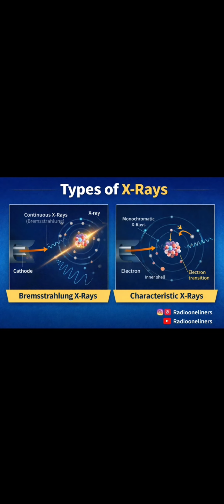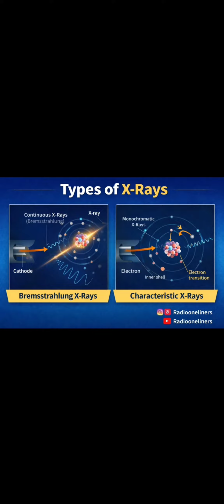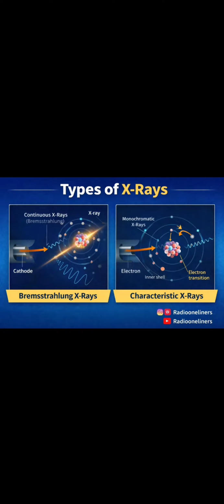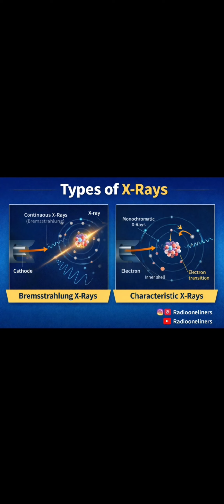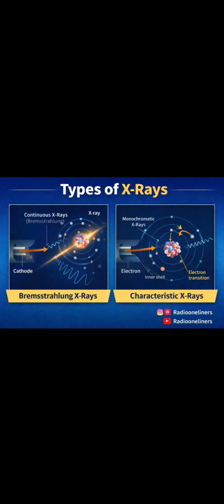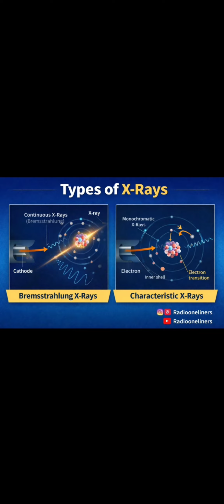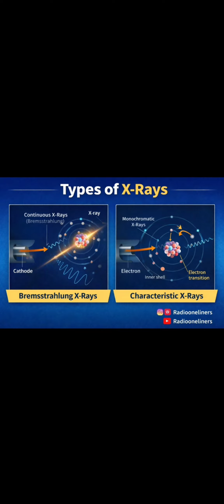X-Ray Types Made Easy | Continuous vs line Spectrum Explained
Want to understand the types of X-rays in the simplest way?
In this video, we break down Bremsstrahlung radiation and Characteristic X-rays with a clear physics + radiology approach—perfect for exams and quick revision!
📌 What you’ll learn:
What are X-rays?
Difference between Bremsstrahlung (continuous spectrum) and Characteristic (discrete spectrum)
How electrons interact with the target atom
Why one produces continuous radiation and the other sharp peaks
Important points for radiology exams & viva
This video is specially helpful for:
Radiology students (BSc / MSc)
Medical imaging learners
,Paramedical exams
Anyone struggling with X-ray physics
💥 Save this video for last-minute revision & concept clarity!